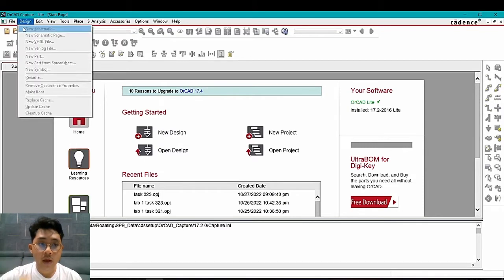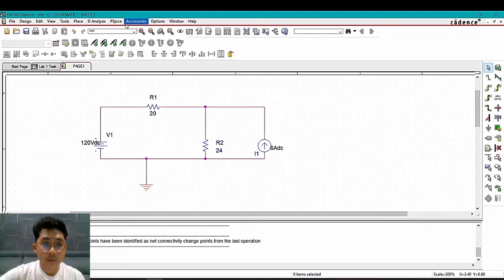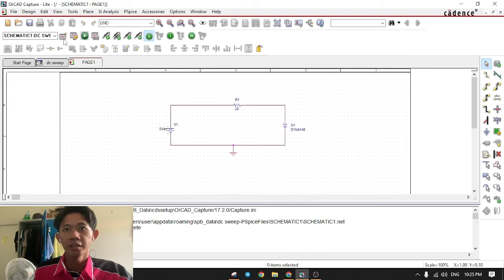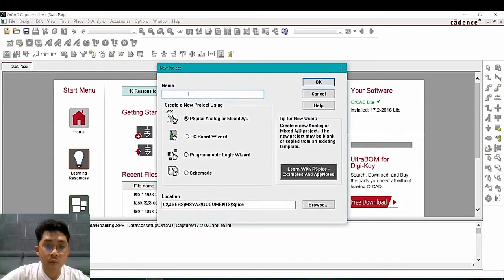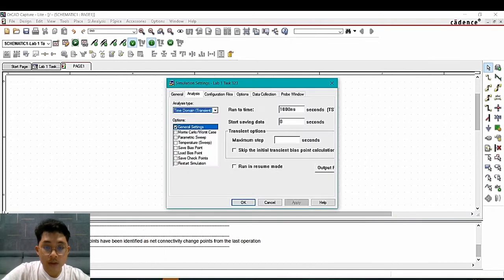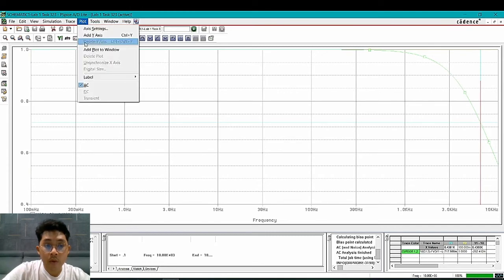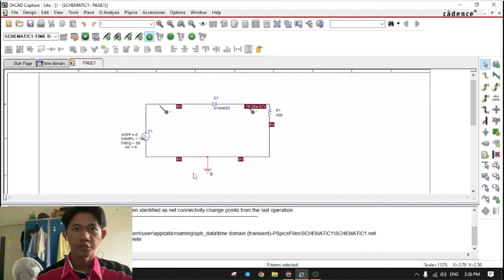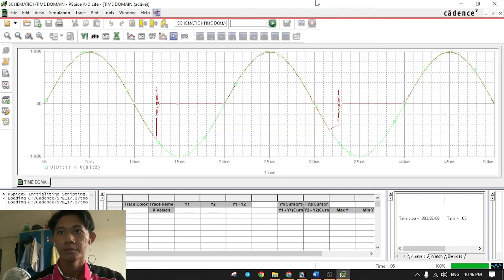Lab1 Task1 DEMONSTRATION GROUP 8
Group 8: TASK 1 PRESENTATION BY MUHAMAD SYAZANI AND MOHAMAD AZIZUL ISMAN